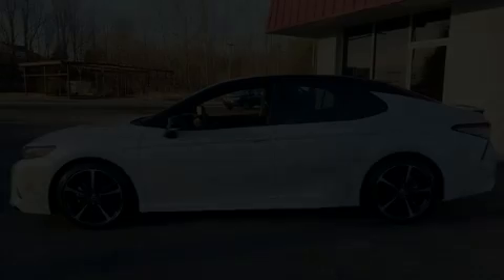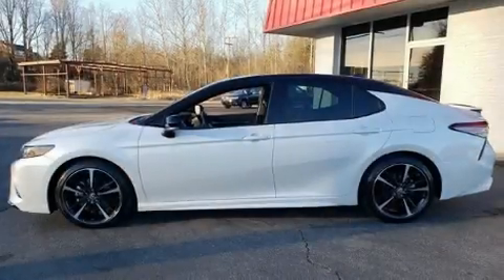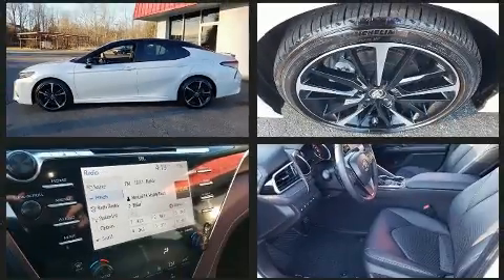2018 Toyota Camry XSE V6 in STANLEYTOWN, VA 24168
Familiarize yourself with the 2018 Toyota Camry. This 4 door, 5 passenger sedan has just over 15,000 miles! Under the hood you'll find a 6 cylinder engine with more than 300 horsepower, providing a smooth and predictable driving experience. Well tuned suspension and stability control deliver a spirited, yet composed, ride and drive Toyota prioritized practicality, efficiency, and style by including: power front seats, a built-in garage door transmitter, a blind spot monitoring system, turn signal indicator mirrors, lane departure warning, an overhead console, and much more. Features such as automatic climate control and leather upholstery prove that economical transportation does not need to be sparsely equipped. For drivers who enjoy the natural environment, a power moon roof allows an infusion of fresh air. Premium sound drives 9 speakers, providing you and your passengers a sensational audio experience. Safety equipment has been integrated throughout, including: dual front impact airbags, front and rear side impact airbags, traction control, brake assist, a panic alarm, an emergency communication system, and 4 wheel disc brakes with ABS. Adaptive cruise control maintains a pre set distance behind the car ahead of you, simplifying highway driving and enhancing safety. Our aim is to provide our customers with the best prices and service at all times. Stop by our dealership or give us a call for more information.